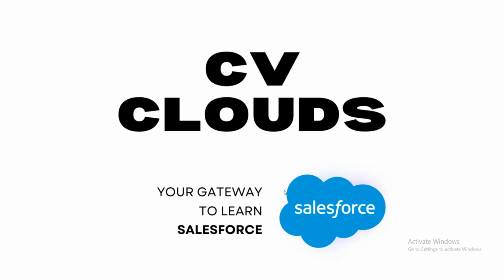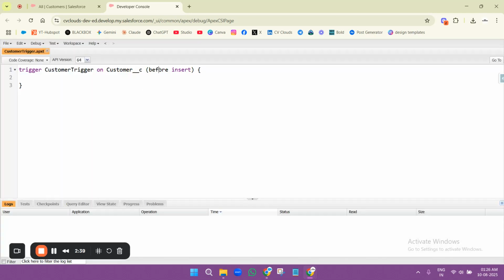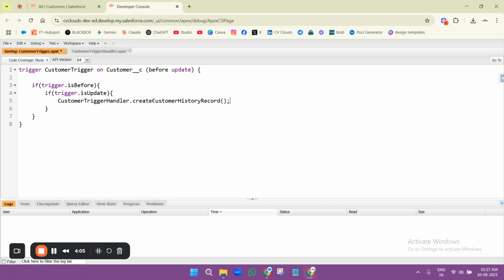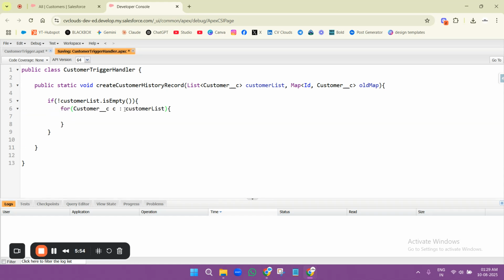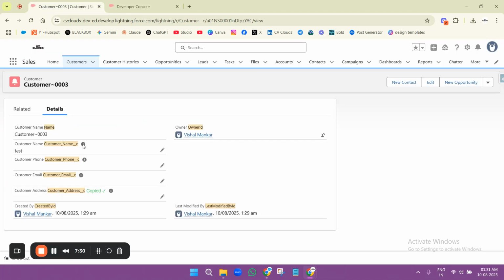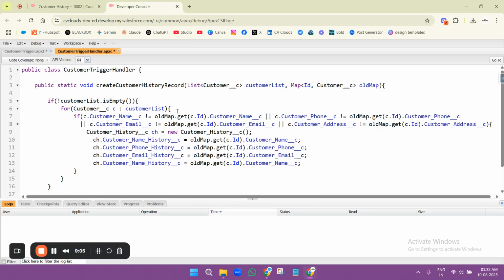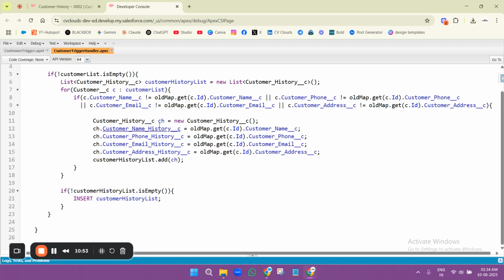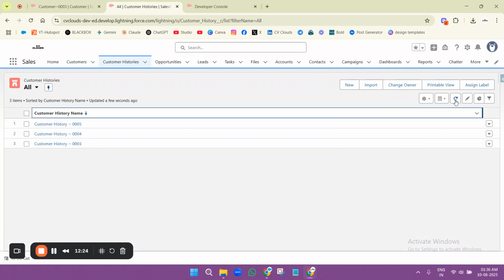[English] Apex Trigger Chapter 5 | Before Customer Update Create History Record | SFDC Tutorial 2025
📚 𝐋𝐞𝐚𝐫𝐧 𝐡𝐨𝐰 𝐭𝐨 𝐜𝐫𝐞𝐚𝐭𝐞 𝐚𝐧 𝐀𝐩𝐞𝐱 𝐁𝐞𝐟𝐨𝐫𝐞 𝐔𝐩𝐝𝐚𝐭𝐞 𝐭𝐫𝐢𝐠𝐠𝐞𝐫 𝐭𝐡𝐚𝐭 𝐚𝐮𝐭𝐨𝐦𝐚𝐭𝐢𝐜𝐚𝐥𝐥𝐲 𝐜𝐚𝐩𝐭𝐮𝐫𝐞𝐬 𝐜𝐮𝐬𝐭𝐨𝐦𝐞𝐫 𝐝𝐚𝐭𝐚 𝐜𝐡𝐚𝐧𝐠𝐞𝐬! 💫

🚀 In this tutorial, we'll build a trigger that creates a history record in Customer_History__c with the old values whenever a Customer__c record is updated.❤️

🎬 𝐀𝐩𝐞𝐱 𝐓𝐫𝐢𝐠𝐠𝐞𝐫 𝐏𝐥𝐚𝐲𝐥𝐢𝐬𝐭 [𝐄𝐧𝐠𝐥𝐢𝐬𝐡]:
Don't forget to check out our complete Apex Trigger playlist in English for more advanced scenarios and real-world implementations!

apex trigger before update example
apex trigger oldmap newmap salesforce
salesforce apex trigger capture changes
apex trigger create history record
salesforce before update trigger tutorial
customer__c before update trigger example
create customer_history__c records in apex
apex trigger insert audit records
apex trigger learning step by step
salesforce developer exam practice triggers
apex triggers old values vs new values
salesforce interview trigger scenario questions
before update trigger salesforce demo
apex coding for beginners salesforce
salesforce crm automation with apex
apex trigger record old values history
difference between before and after update triggers
apex trigger use cases with customer object
apex trigger capturing changes on update
salesforce custom object trigger tutorial